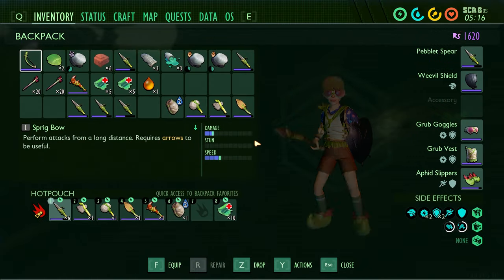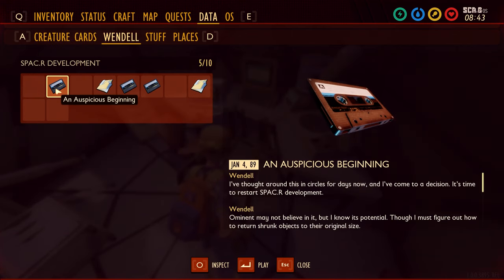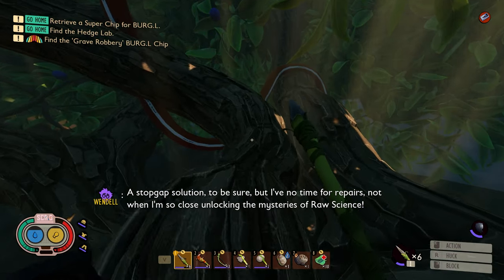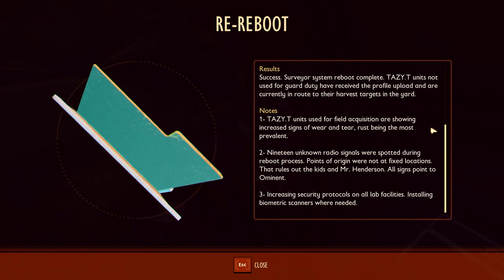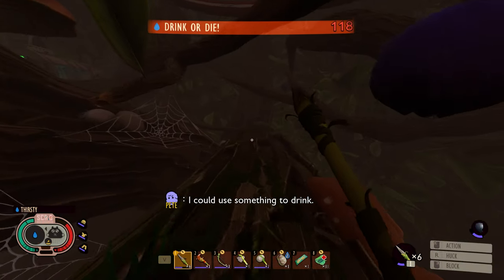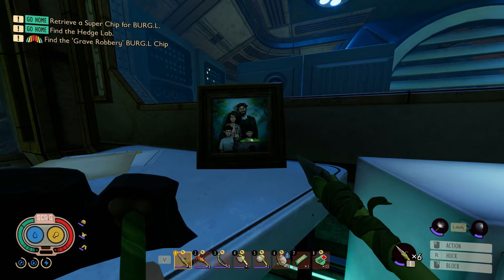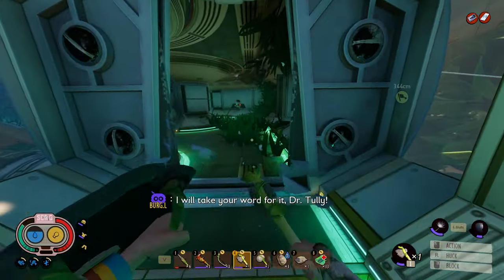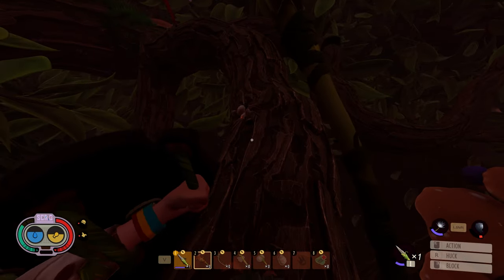Ziplines and the Hedge Lab in Grounded 1.0 // Cauldron Plays Grounded // Episode 3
The Grounded 1.0 playthrough continues as we search for our first BURG.L superchip in the Hedge Lab! This adventure will take us to new parts of the backyard, ascending to new heights in the hedge, and trying out a new method of transportation - ziplines!

However, it isn't all fun and games. We won't be the only ones lurking around the lab...